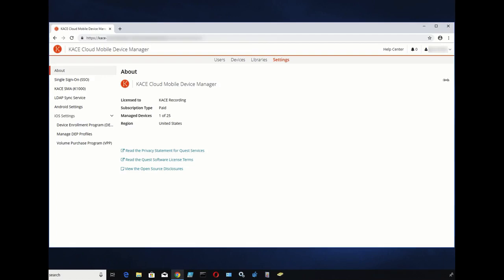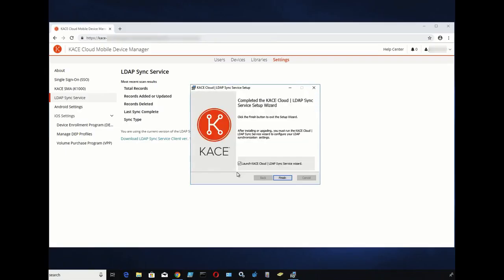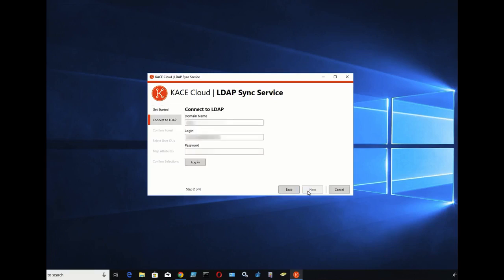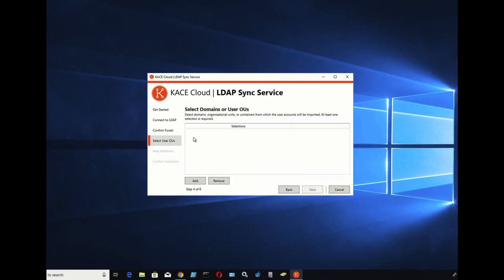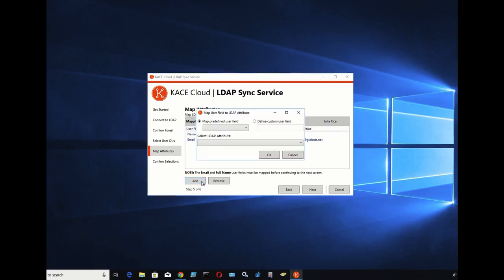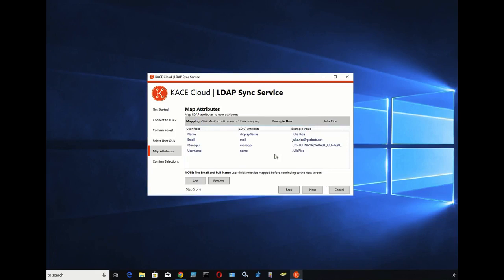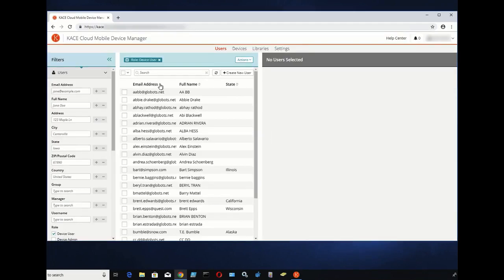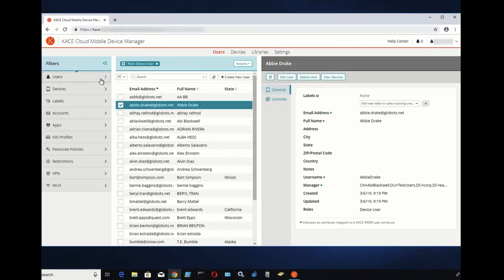KACE Cloud MDM - LDAP Sync Service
Demonstration on how to configure the LDAP Sync Service.